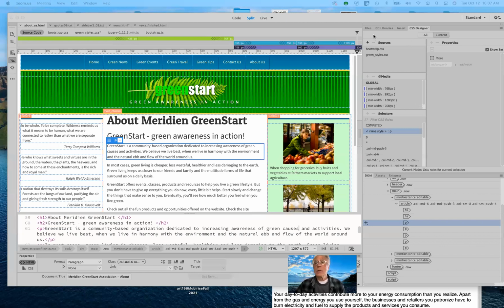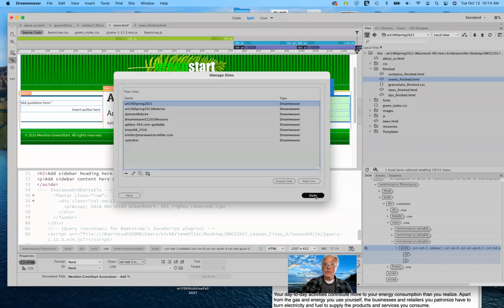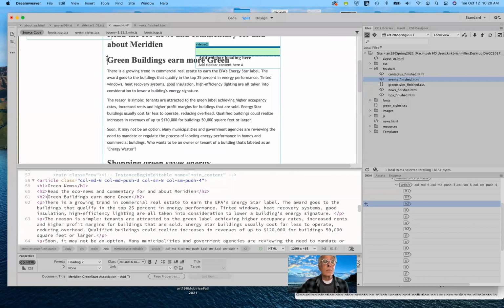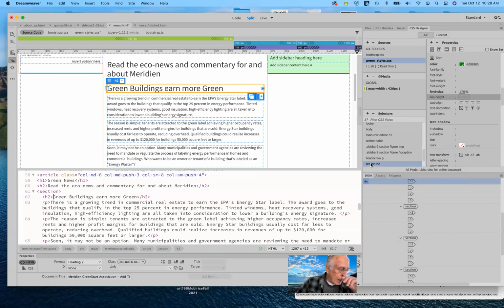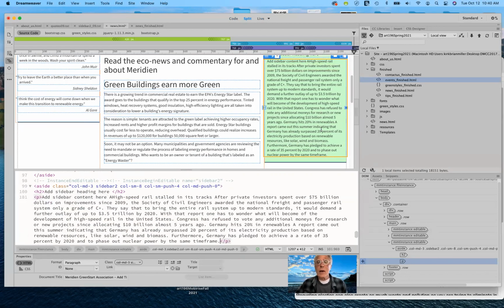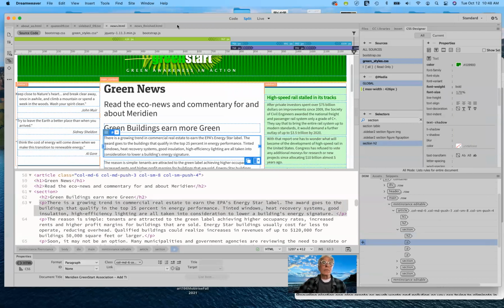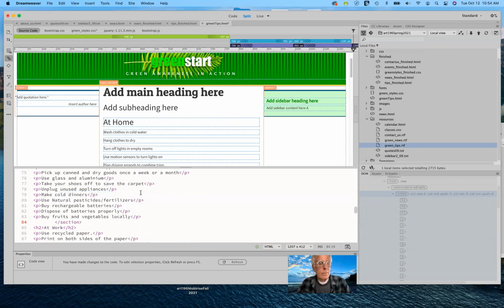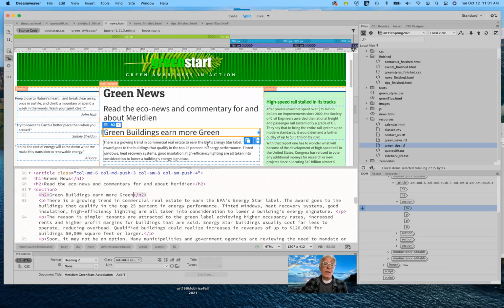Lecture 17 - Working With Text, Lists, And Tables - Art 196 - Fall 2021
Today we begin a series of demonstrations on how to add various kinds of content to the child pages created from a template.